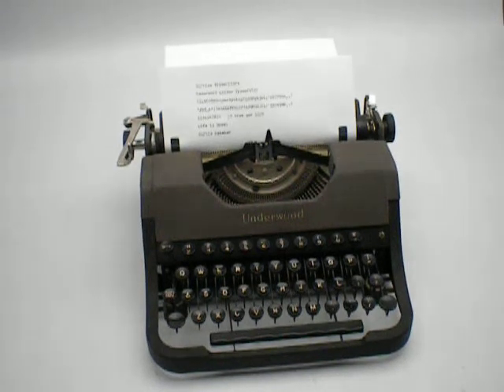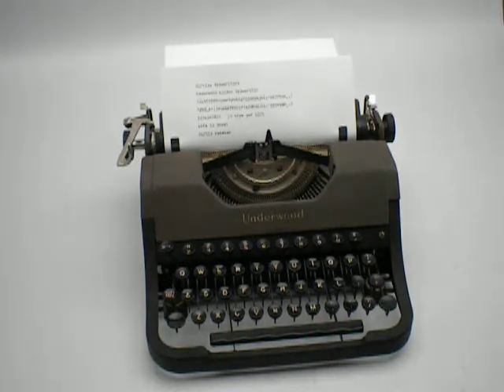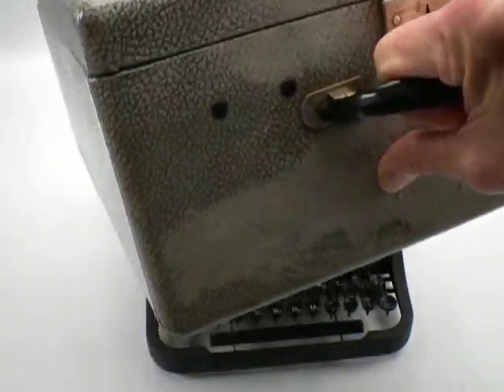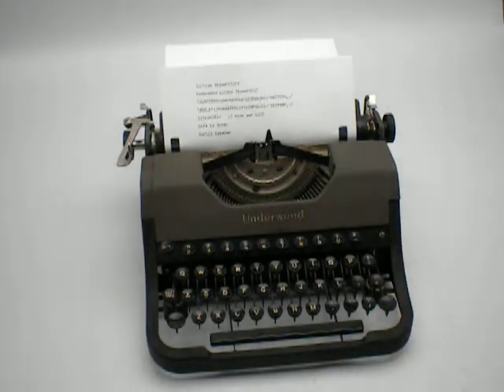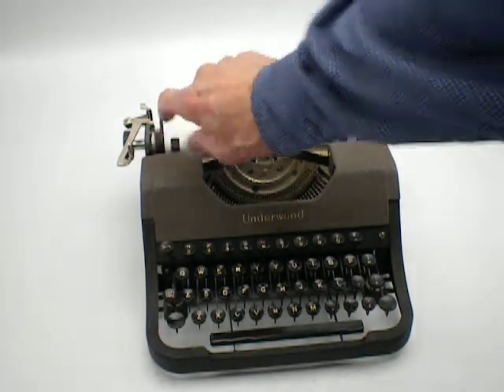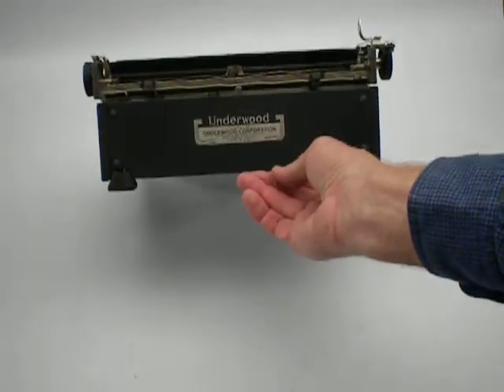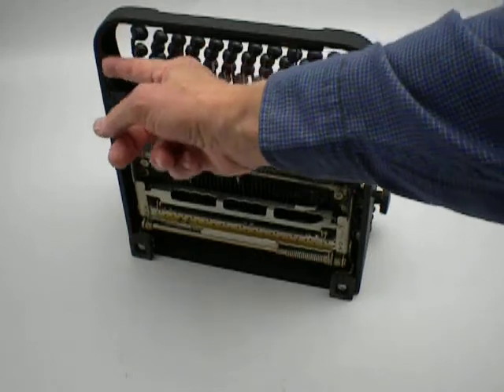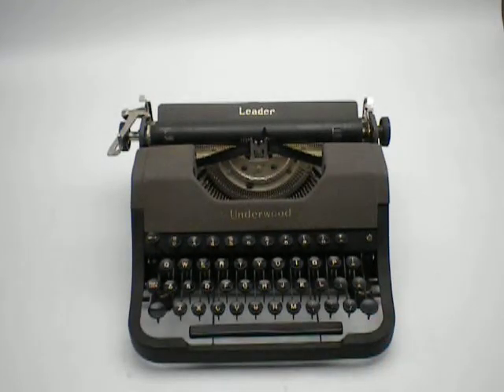Sold! Underwood Leader Portable Manual Typewriter 1950 For Sale on eBay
6/5/2012
Underwood Leader Portable Manual Typewriter 1950 For Sale on eBay
Curtisz Typewriters
"Typewriters for the Next Century" (that's 2100!)

Underwood Leader was the lowest cost model, a very simple model with no tabs, no ribbon selector and no touch control.
Because it was a simple model it was also a light weight typewriter just under 11 lbs with the case the weight is about 15 lbs.